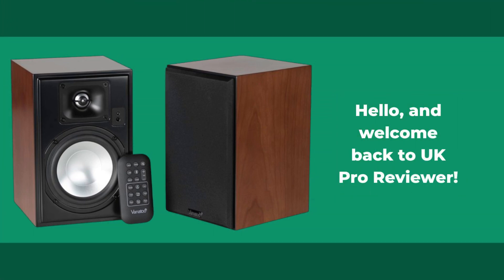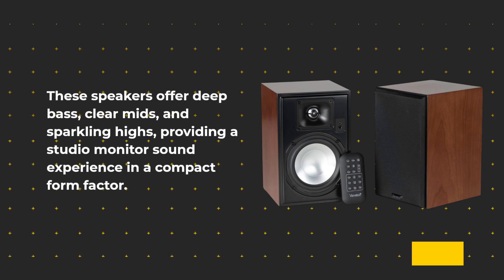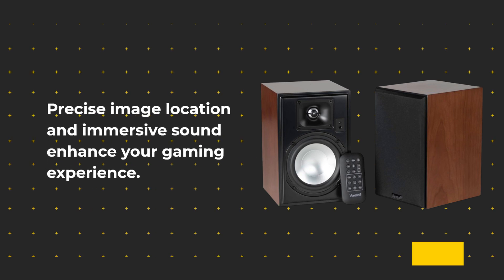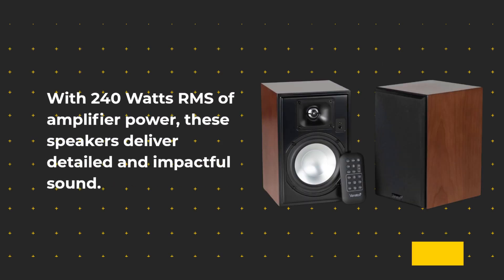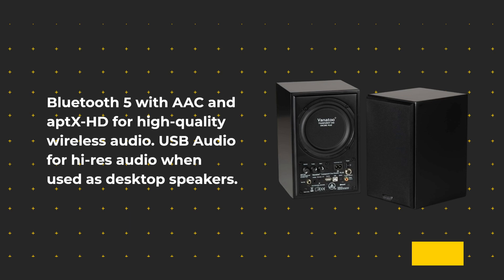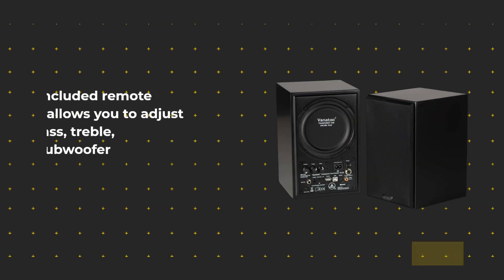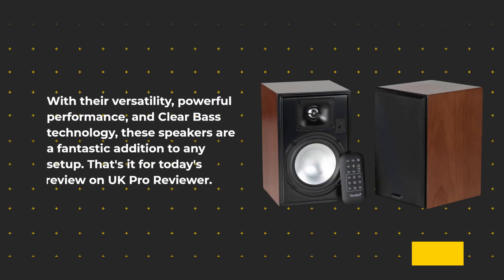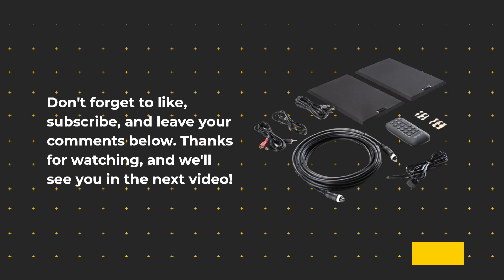🎶 Elevate Your Sound with Vanatoo Cherry Transparent One Encore Plus Studio Monitor Speakers! 🎵🔊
Amazon Product Name : Vanatoo Cherry Transparent One Encore Plus Near Field Studio Monitor Speakers Pair

Introducing the Vanatoo Cherry Transparent One Encore Plus Near Field Studio Monitor Speakers Pair, the ultimate audio solution for audiophiles, music enthusiasts, and studio professionals.

The Vanatoo Cherry Transparent One Encore Plus speakers are engineered to deliver exceptional sound quality and versatility. With a transparent and detailed audio reproduction, these near-field studio monitors are perfect for critical listening, music production, and immersive home audio experiences.

Featuring a pair of speakers, the Cherry Transparent One Encore Plus offers a powerful stereo soundstage that brings your music to life. These speakers are equipped with high-quality drivers, built-in amplifiers, and digital signal processing (DSP) technology to ensure accurate and clear audio across all frequencies.

Designed to fit seamlessly into your audio setup, these speakers offer multiple connectivity options, including Bluetooth, optical, USB, and analog inputs. Whether you're streaming music wirelessly or connecting to various devices, the Cherry Transparent One Encore Plus offers the flexibility you need.

Upgrade your audio experience with the Vanatoo Cherry Transparent One Encore Plus Near Field Studio Monitor Speakers Pair, and immerse yourself in pristine sound quality. Perfect for music production, home listening, and studio use, these speakers are a must-have for audio enthusiasts. Elevate your audio game and get the Cherry Transparent One Encore Plus today!